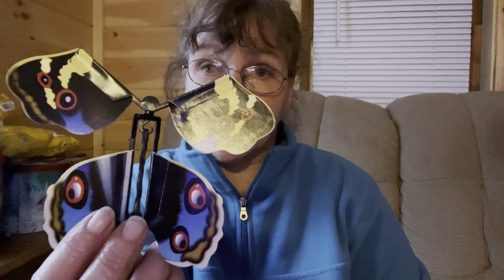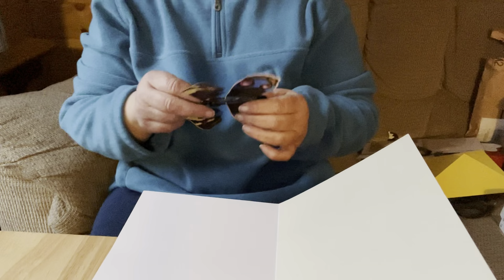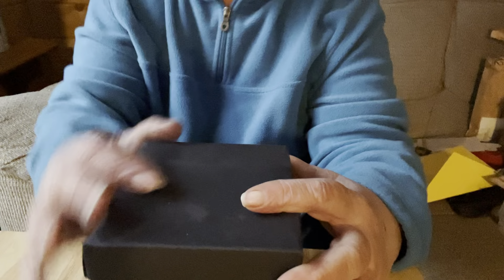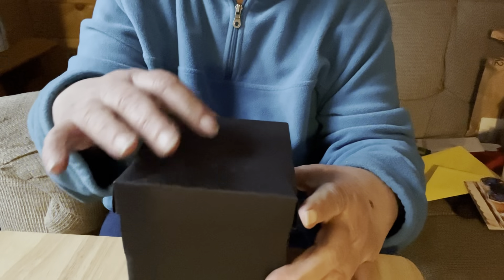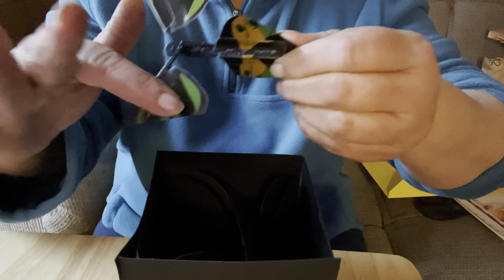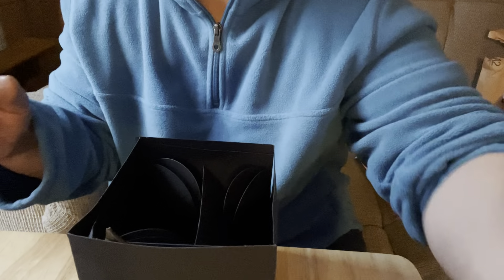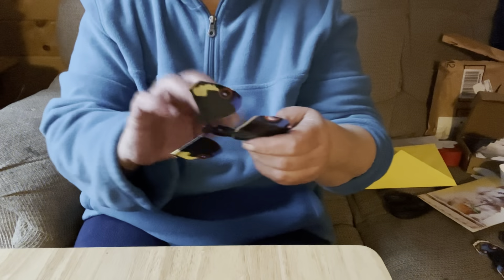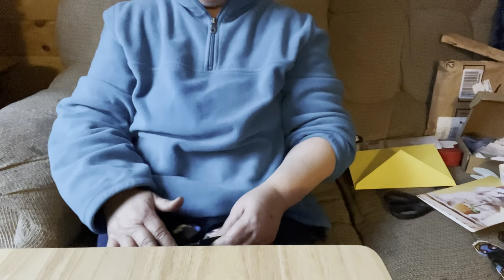Did they fly?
Come see if the butterflies flew